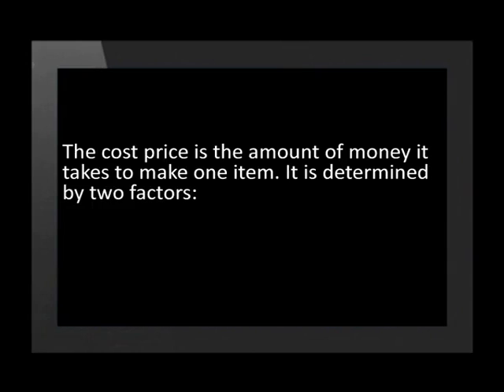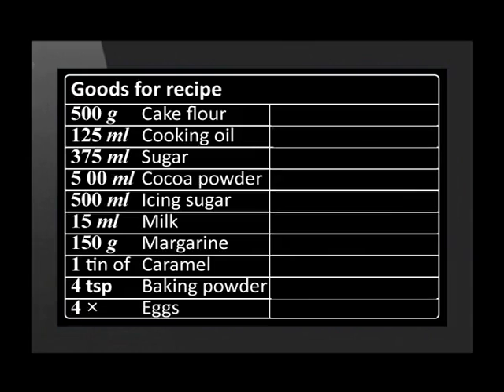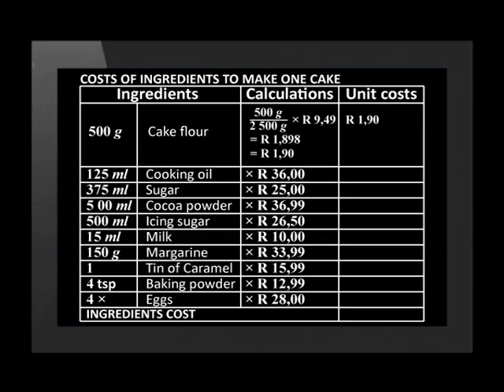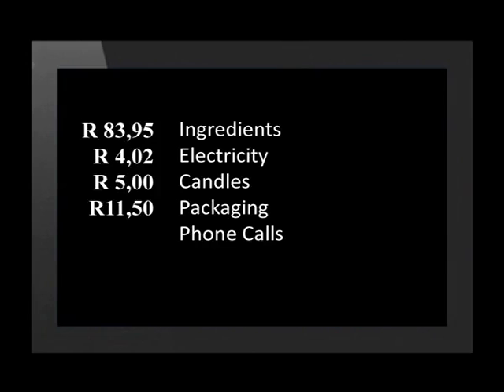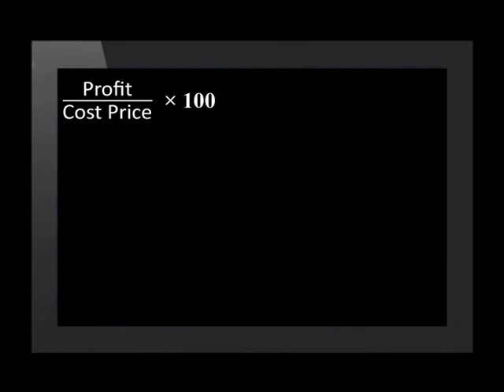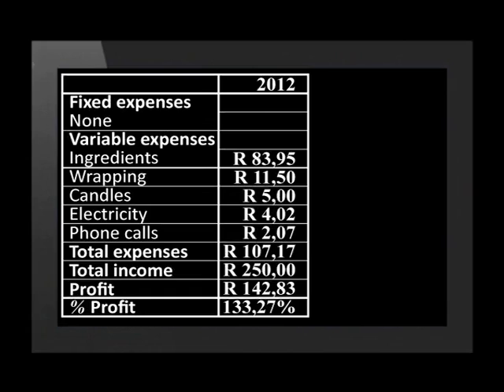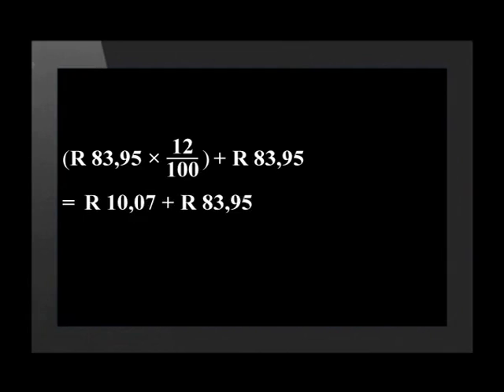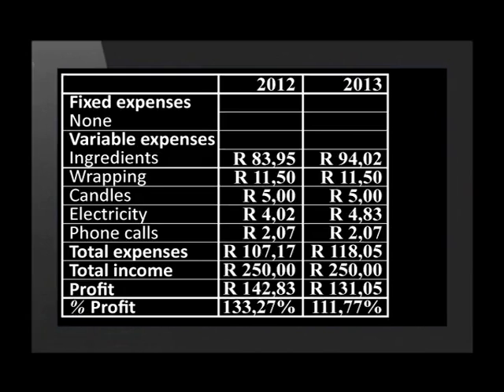Busines Studies: Running a Baking Business